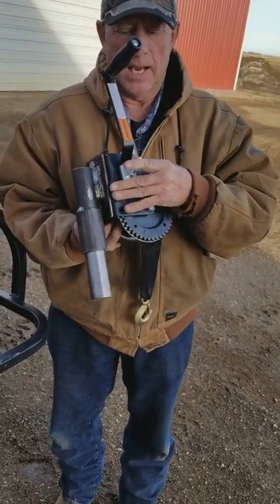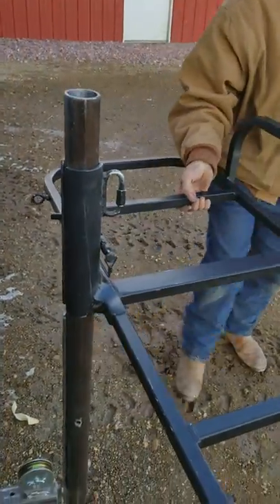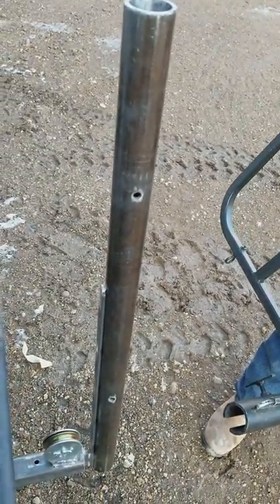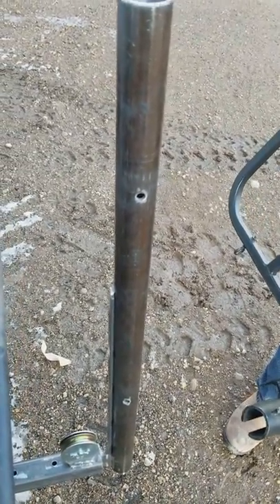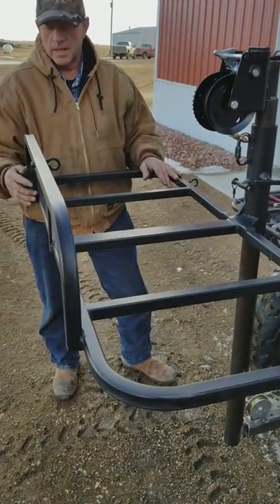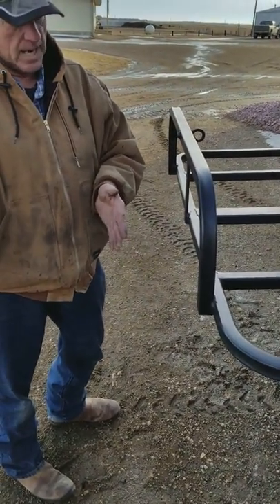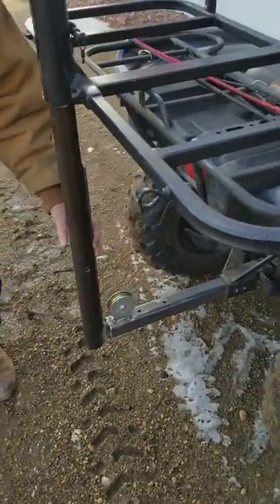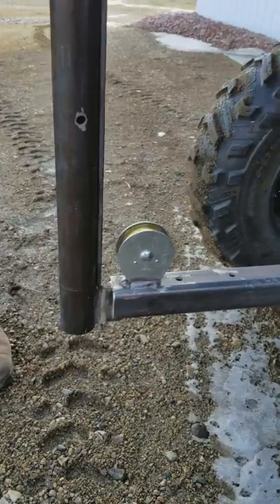ATV Vertical Swivel Game Lift Carrier with hand winch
SLH Innovation LLC
Patent Pending